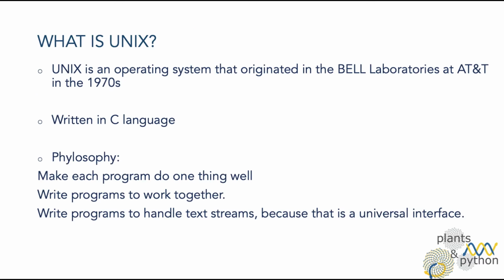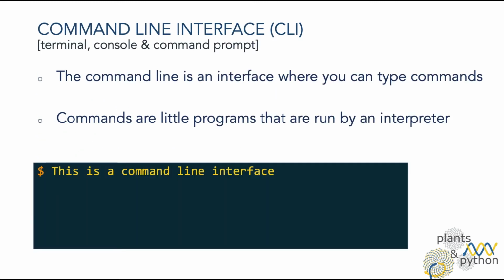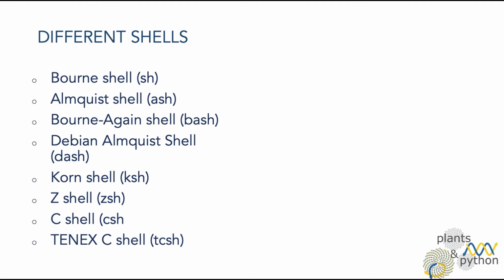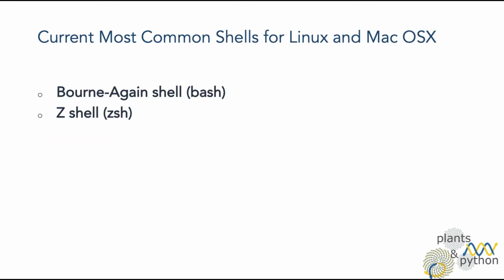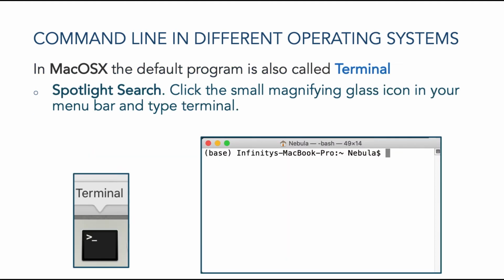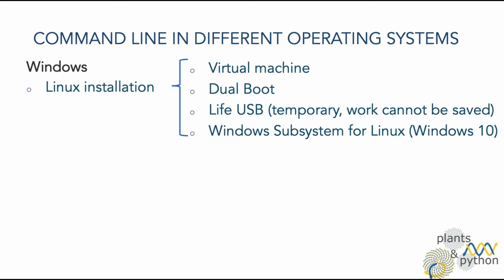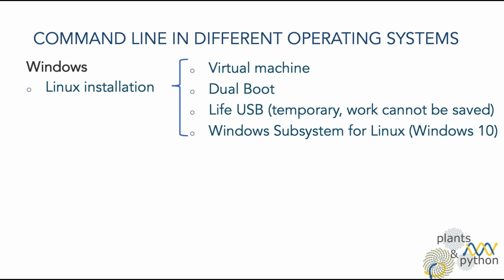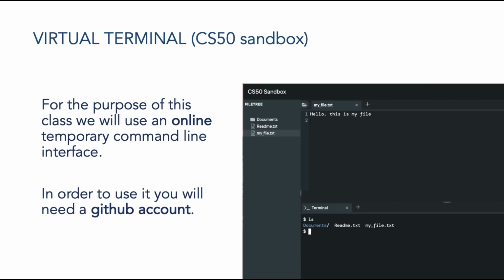Plants & Python - Command Line Lesson 01. Introduction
For subtitles in English, click on the "Subtitles/closed captions" icon or "Settings" and select "English" under "Subtitles/CC".
Para ver subtítulos en 'Español' da clic en 'Subtítulos/CC' o 'Configuración' y elige el Español.